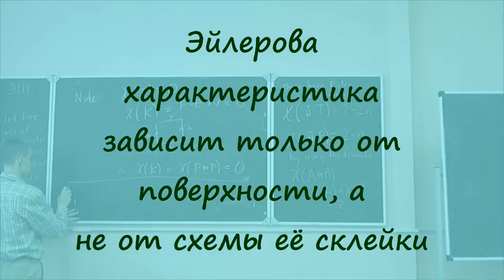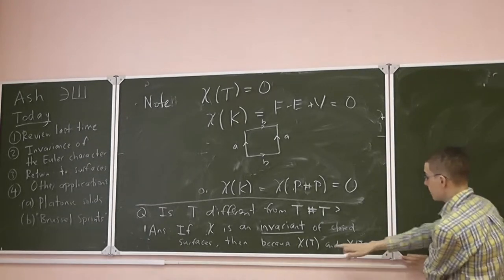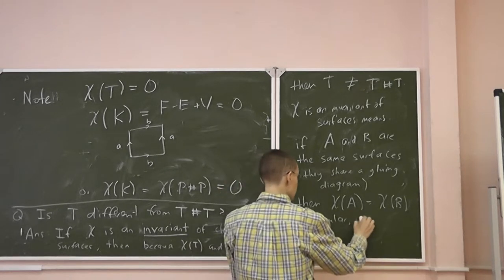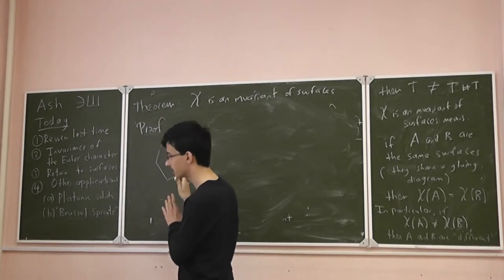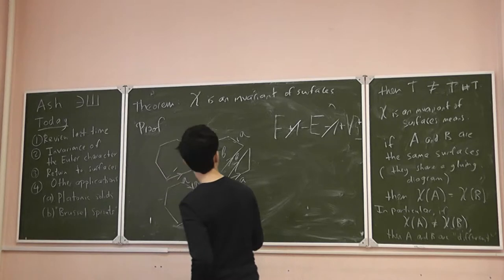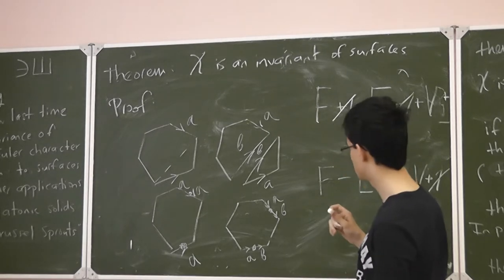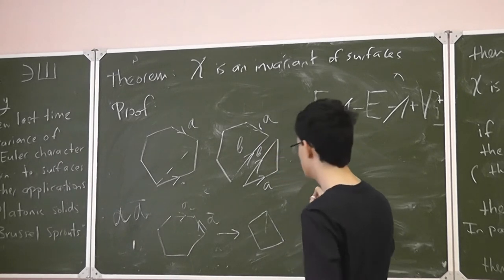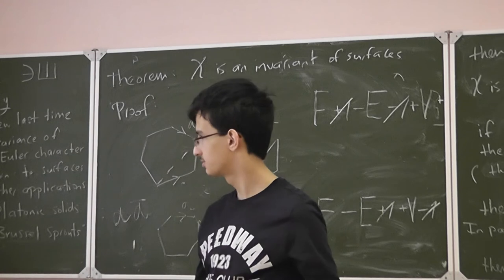22 Независимость эйлеровой характеристики от разрезания